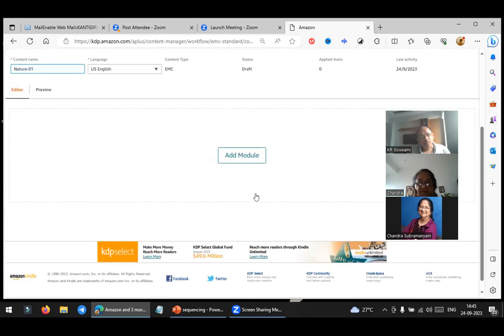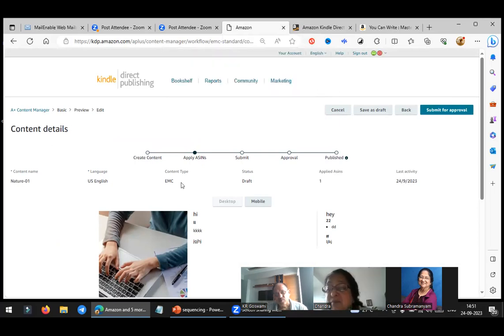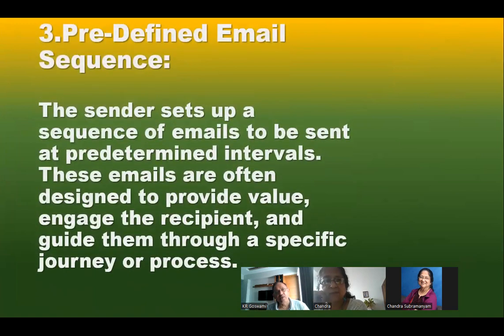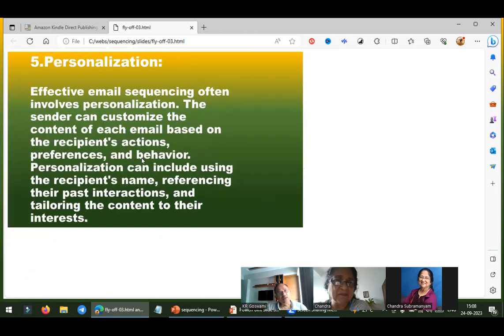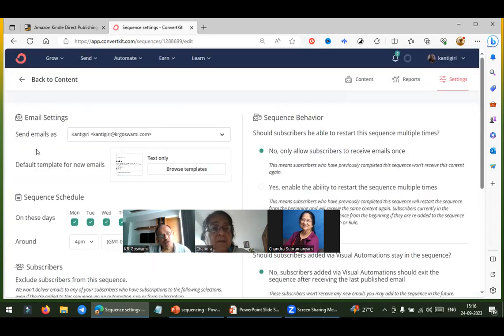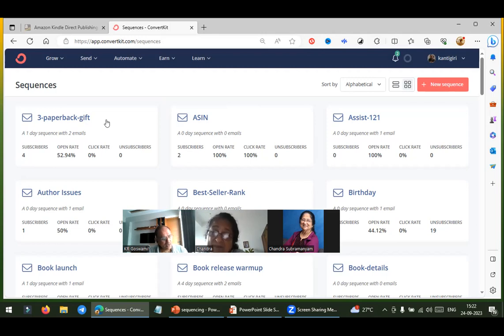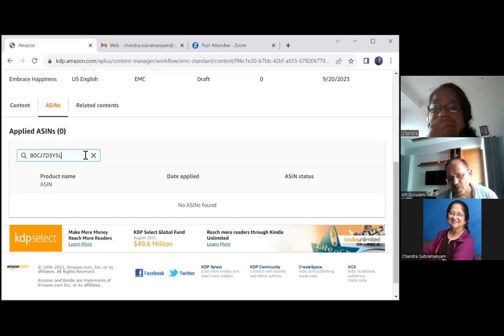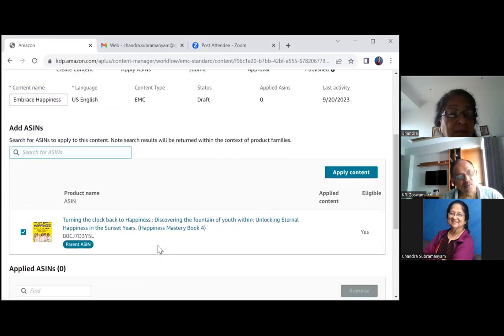Sequencing in Email Marketing || KR Goswami || Psychologist, Author & Trainer